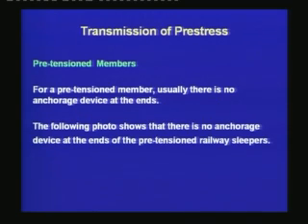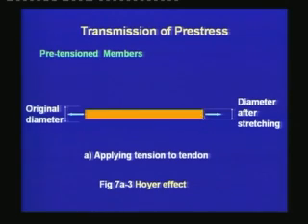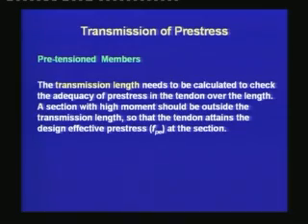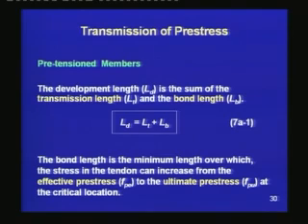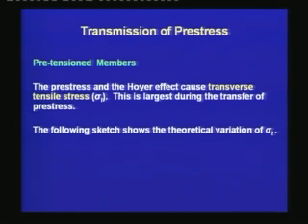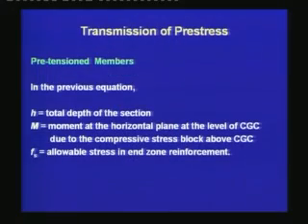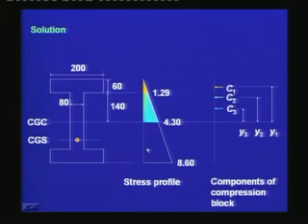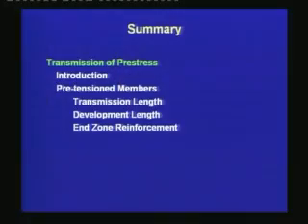Lecture-30-Transmission of Prestress